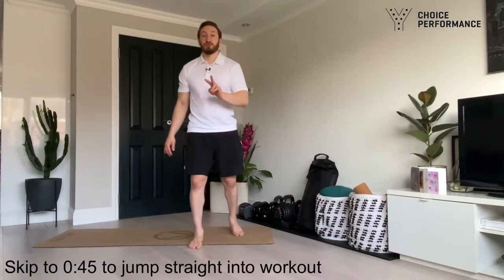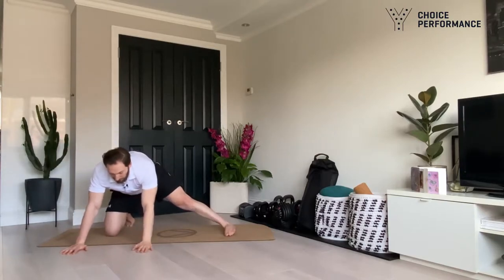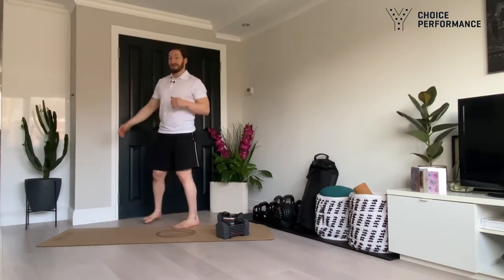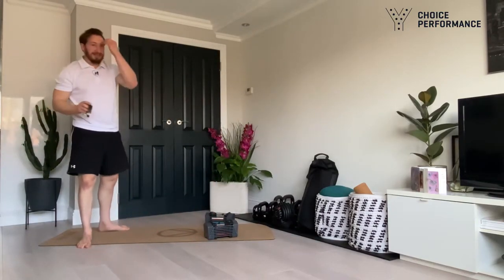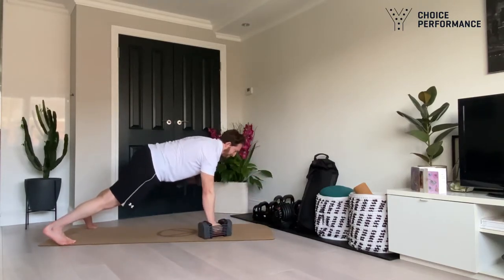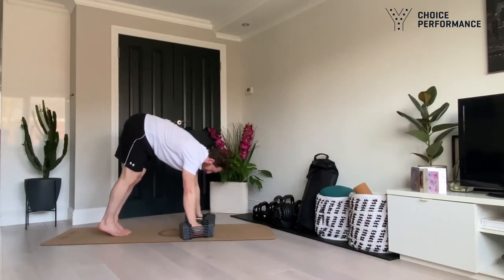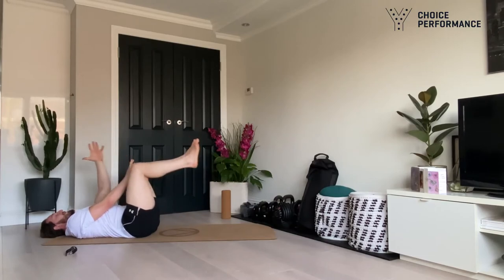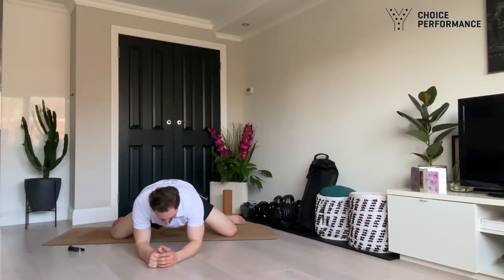Shim Workout 2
2 Arm Dumbbell Complex:

0:00 Intro
0:45 Heart Raiser
3:59 Dynamic Stretch
7:00 Tutorial
12:09 Round 1
17:17 Round 2
22:00 Round 3
25:31 Bonus
32:00 Cool Down